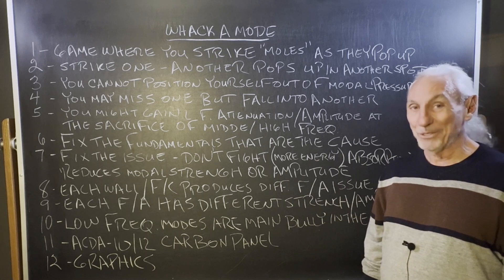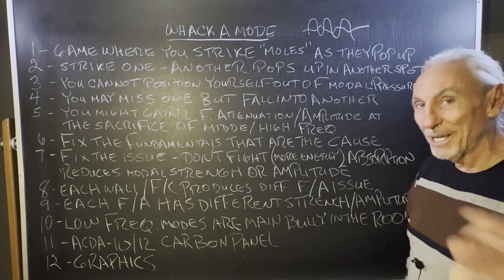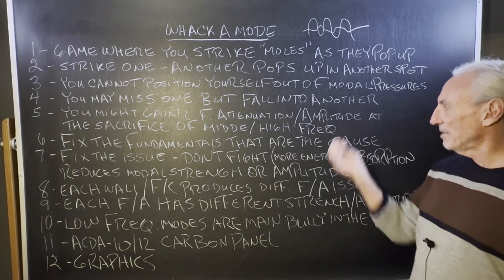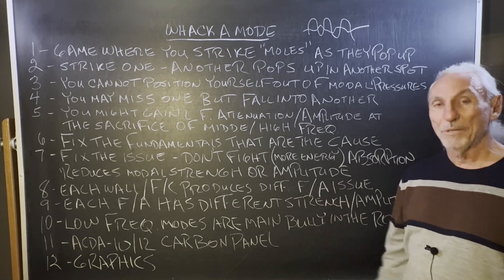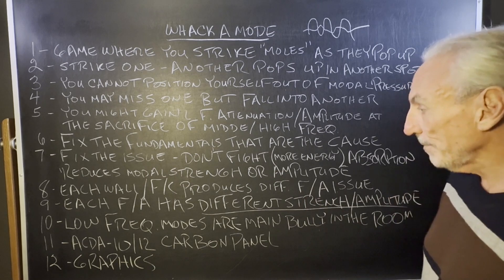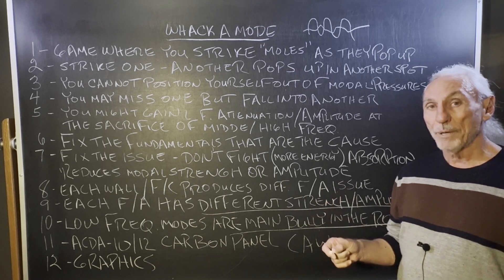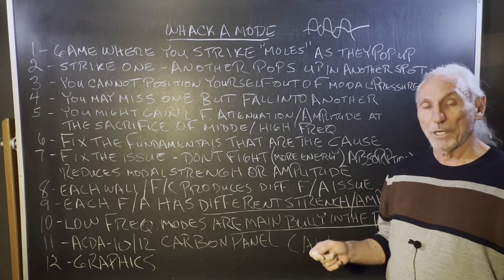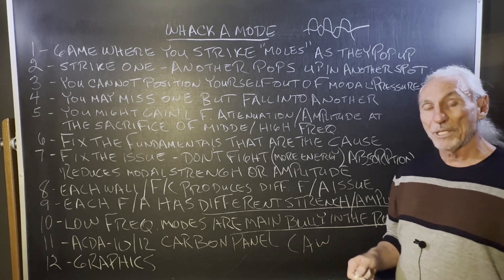Whack a Mode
- Join Dennis Foley as he dives into the concept of 'Whack-a-Mole' in the context of room acoustics. In this video, Dennis uses the metaphor of the classic arcade game to describe the futile attempts at avoiding room modes by merely adjusting speaker and seating positions. He emphasizes the importance of addressing the root causes of modal issues through proper treatment, rather than trying to dodge them. Dennis explains the complexities of room modes and their impact on sound quality, highlighting the necessity of calculating the frequency and amplitude of problems and applying the appropriate treatment to each wall surface. Learn about Acoustic Fields' solutions for managing low-frequency energy, including the ACDA series and the CAW process for new constructions. This video is essential for anyone looking to understand room modes and seeking effective strategies to improve their listening environment.